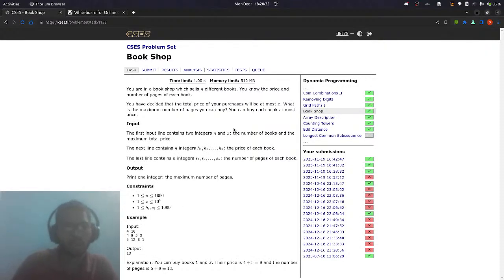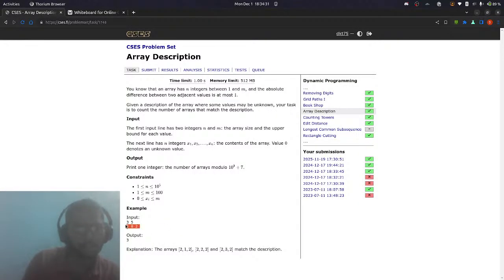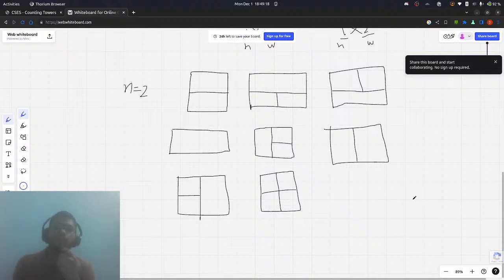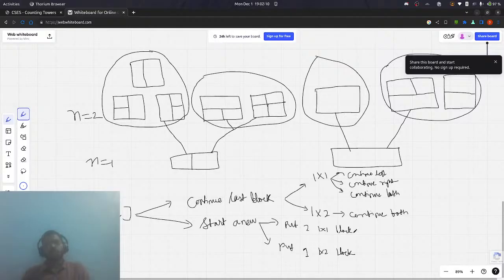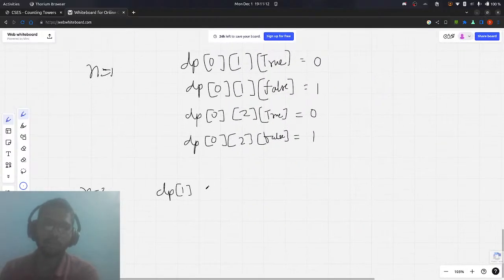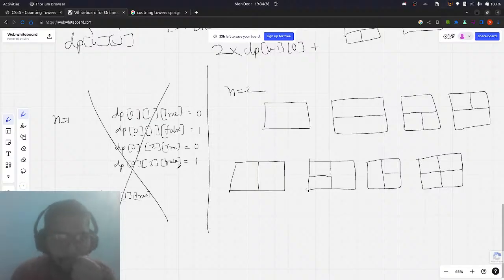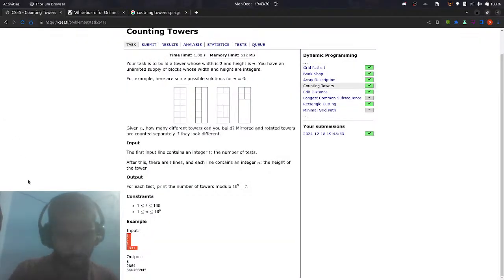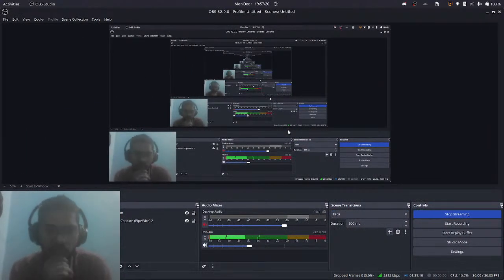Day -48 of reaching for my prime self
This is a test stream day 3.